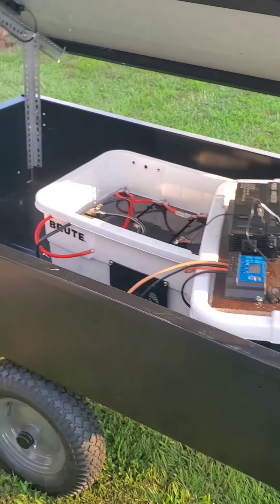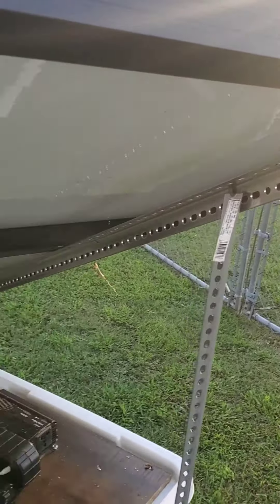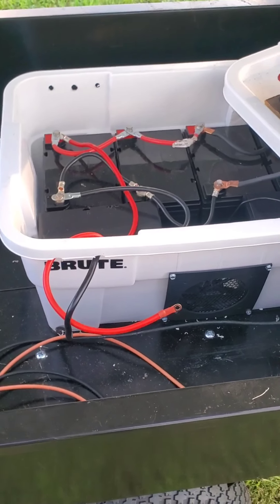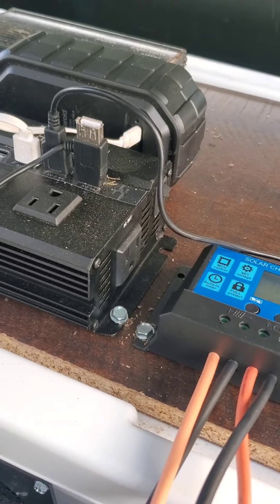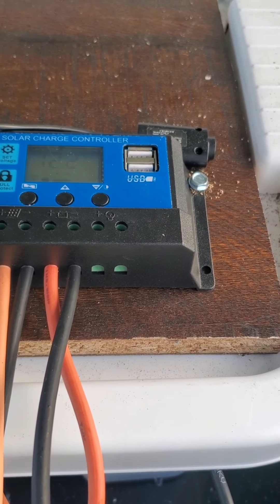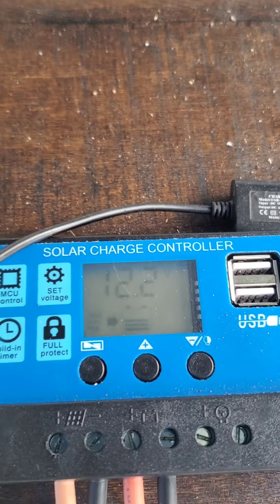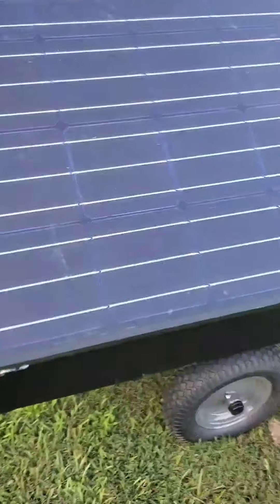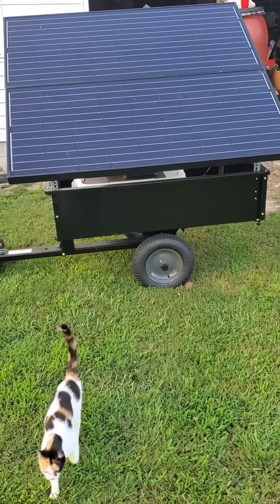Emergency solar power station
Eric Sumner